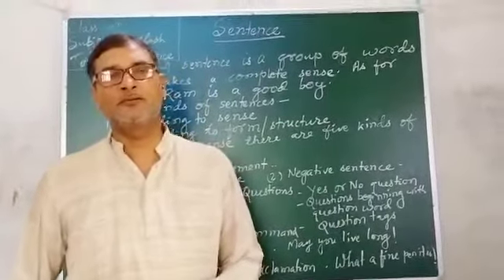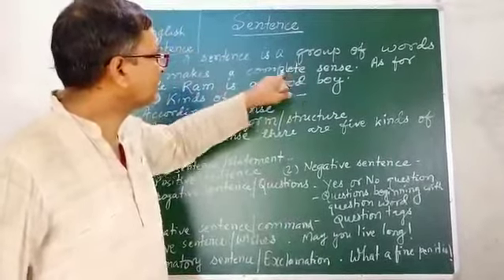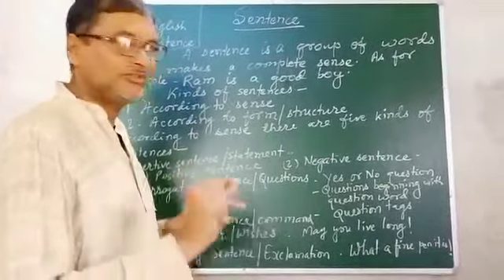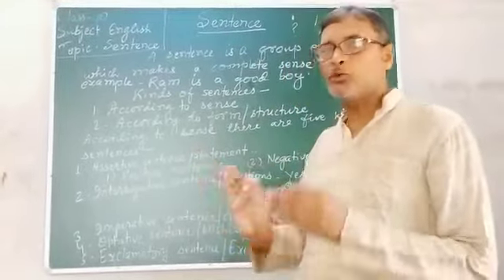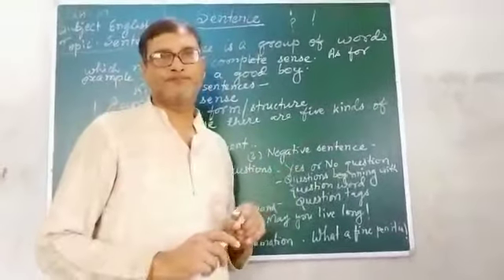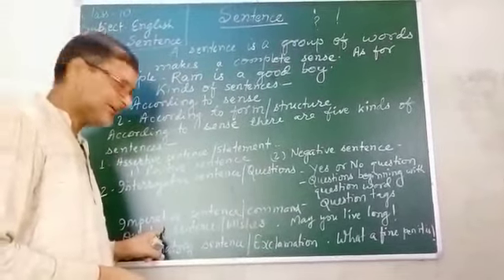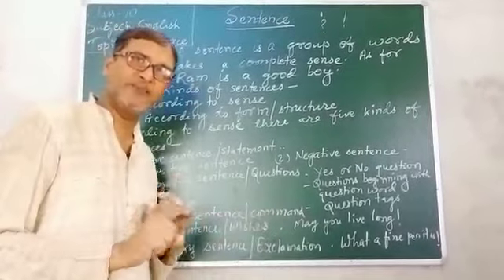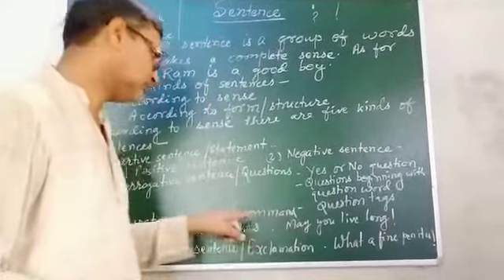Class-10, Sub-English grammar, Sentence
Lakhindra guru ji, 15/06/2020